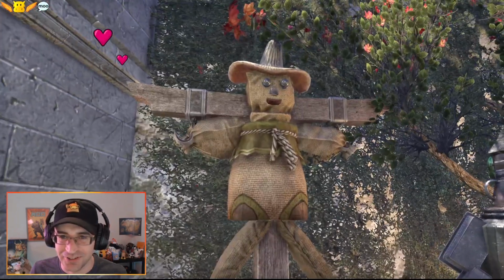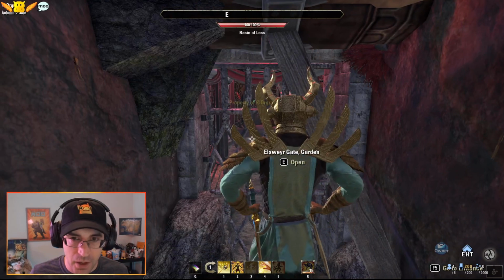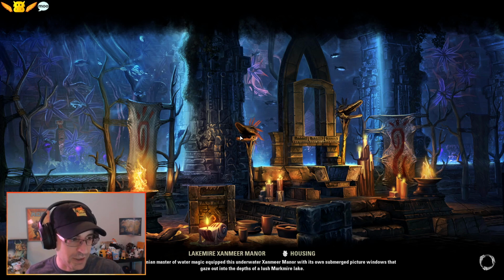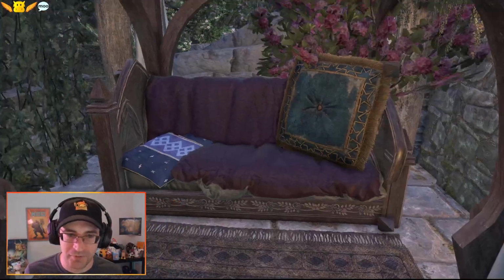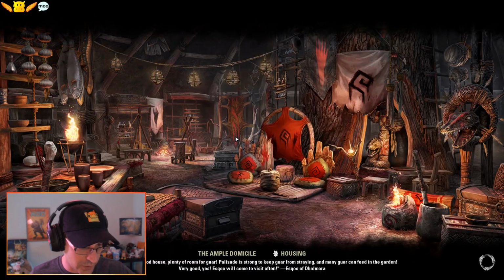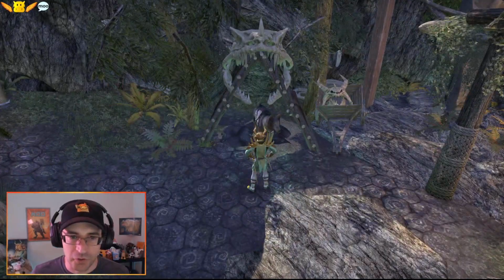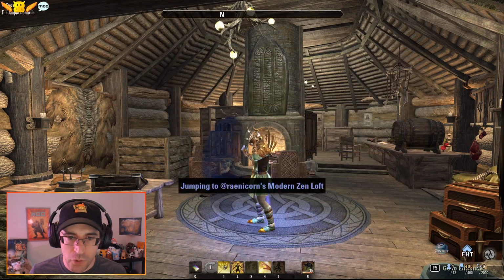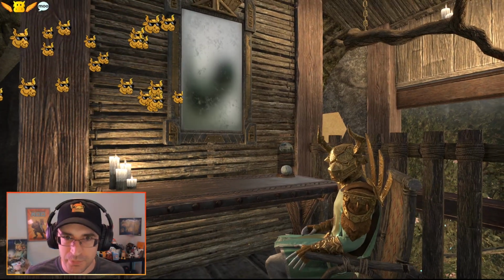ESO Housing Hike! NA! May 28, 2021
A few highlights: a Wizard of Oz adventure, an experimental lair, a lovely lake house, a hunting lodge, a modern loft, and a treehouse! Touring player homes in the Elder Scrolls Online and looking at cool creations!

on May 28, 2021. Housing Hike is a weekly feature and is open to PC/NA and PC/EU.